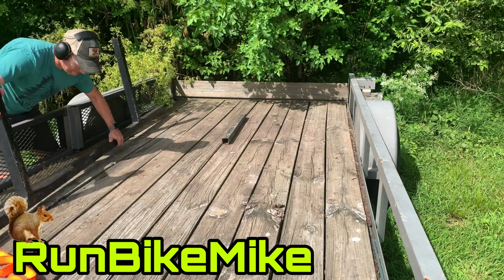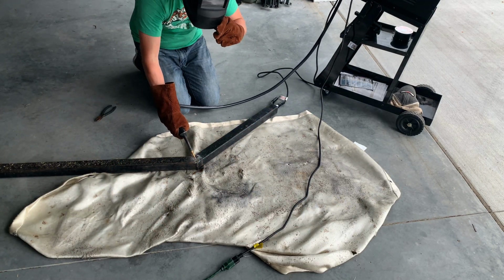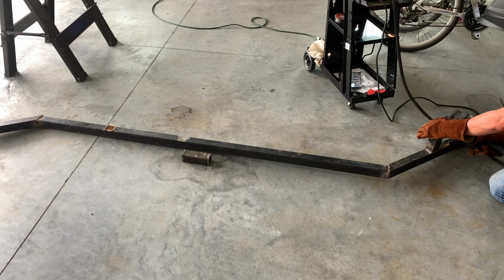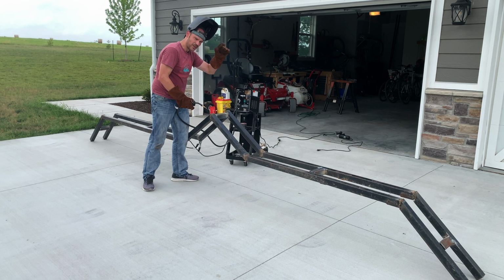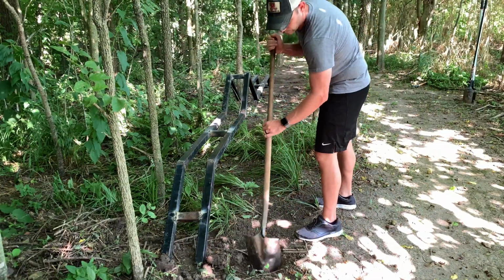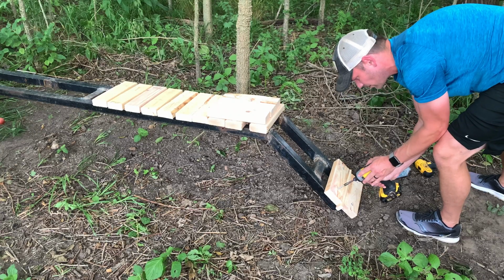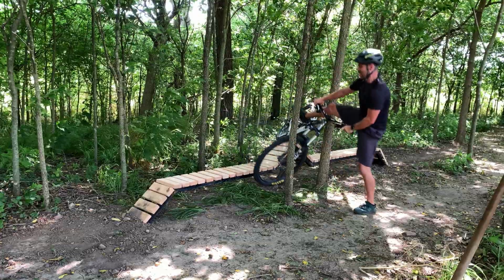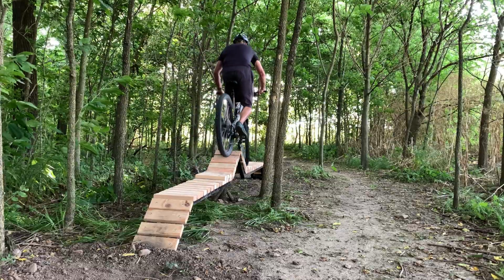Building a METAL and WOOD MTB Skinny Ladder Bridge: Backyard Mountain Bike Trail Feature